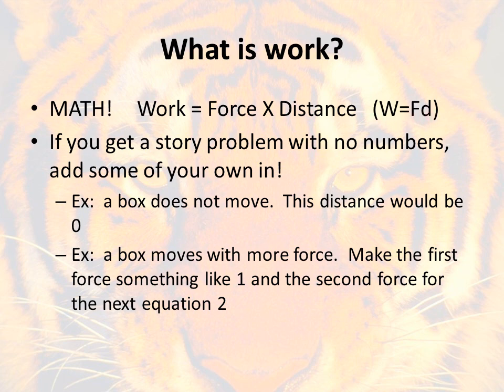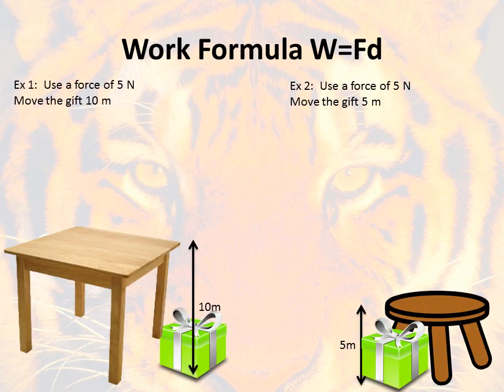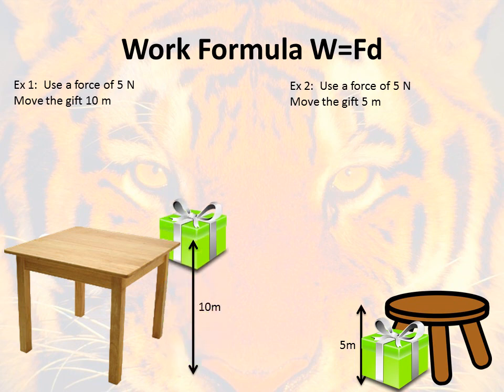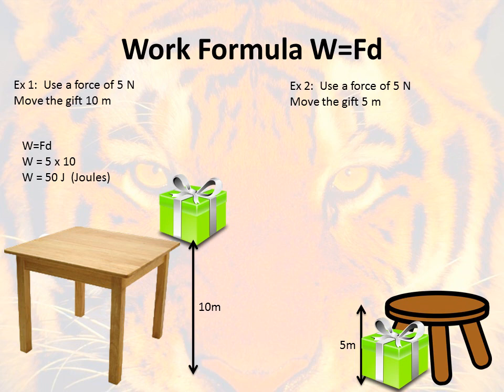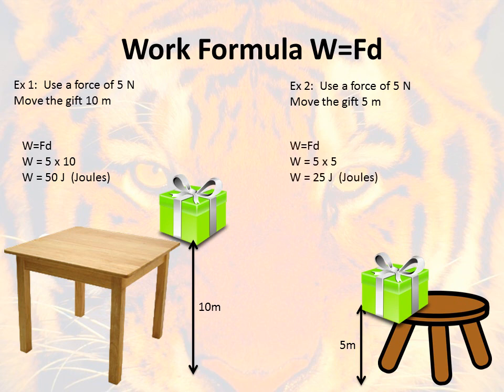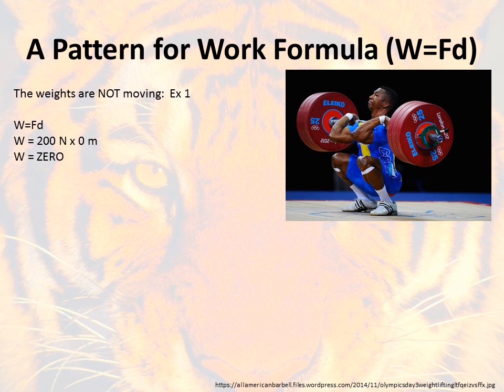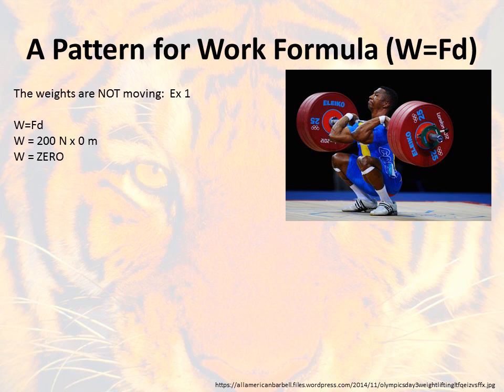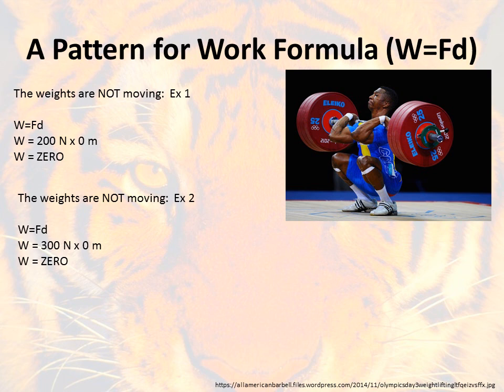7.7A Work RETEACH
Digital Reteach for 7.7A: Work

W=Fd